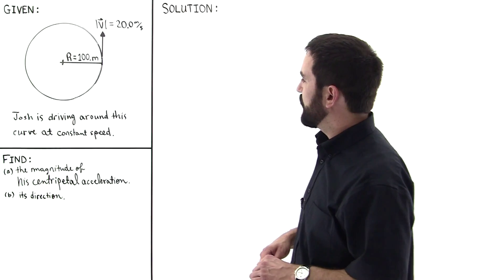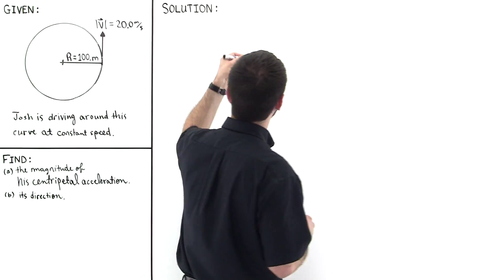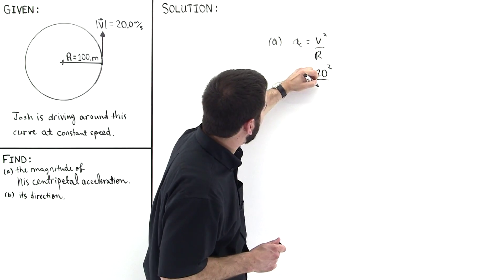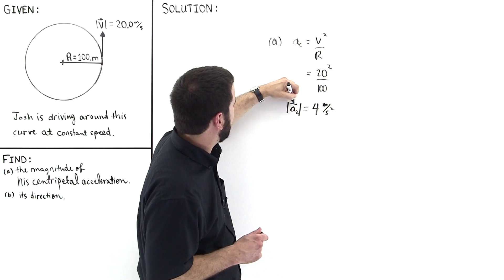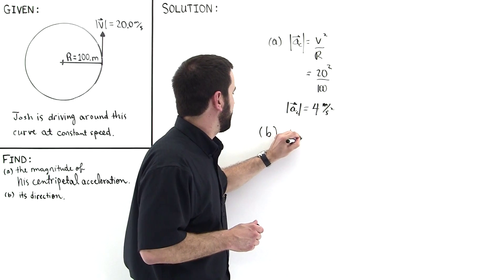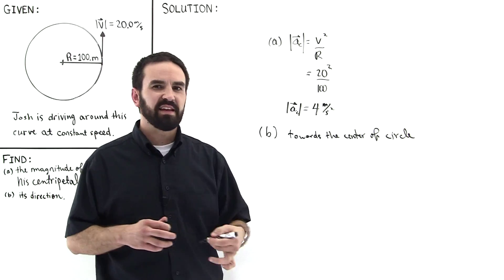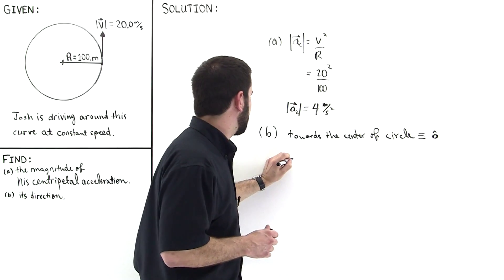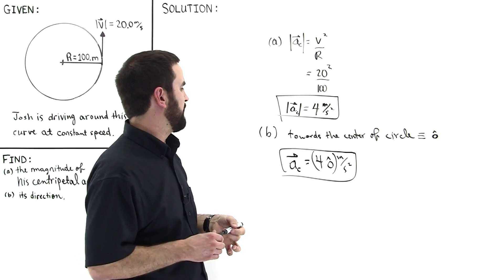Uniform Circular Motion Example 1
Race Car Rounding a Curve - Equations of motion are used to describe a race car rounding a curve.